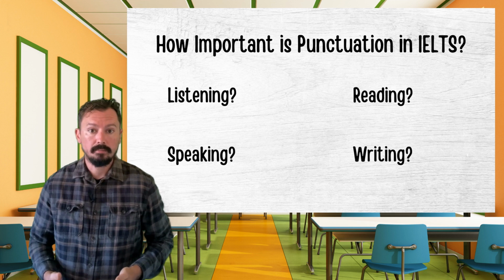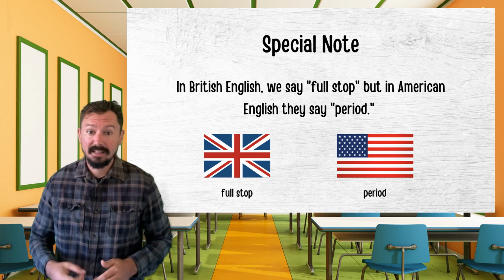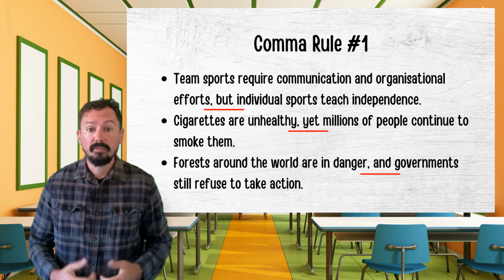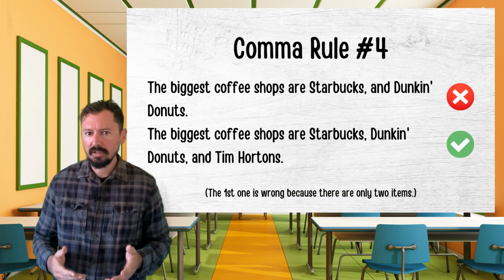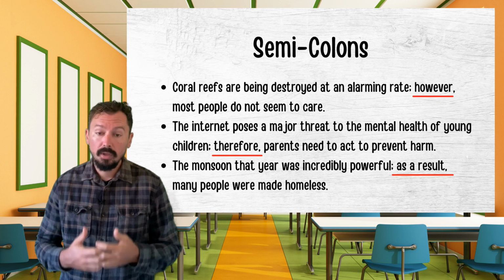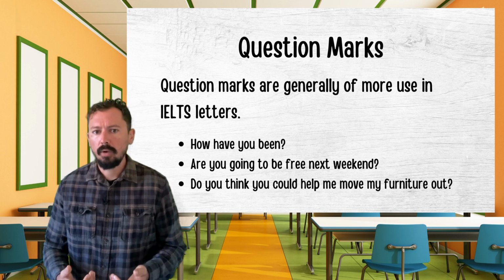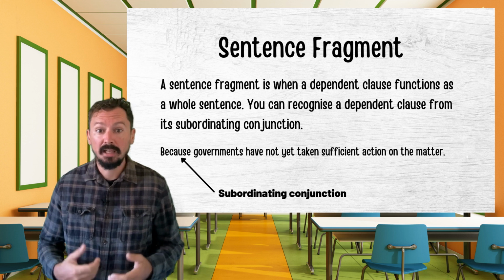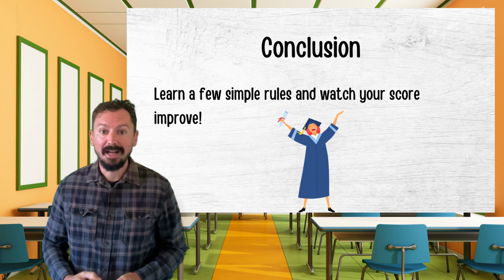How Important Is Punctuation for IELTS?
Punctuation tends to fill people with a sense of dread. Even native speakers of English struggle with it. However, is it really that difficult? Whilst mastering all the rules of punctuation may be a tough task, for IELTS you are only required to know the basics. Just knowing these fundamentals and avoiding big errors would be enough to let you score band 9.

In this video, I will explain why punctuation is important and then talk about the most important rules. I will guide you through the different uses for full stops, commas, semi-colons, question marks, and exclamation marks. I think you will be pleasantly surprised to find that it isn't as difficult as you would imagine.

If you don't want to watch the whole video, you can use this chapter guide to skip ahead to the relevant section. You might also find it a good way of skipping back to review something that you weren't 100% clear on.

00:00 Introduction
00:57 How Important is Punctuation in the IELTS Exam?
02:51 Full Stop (Period)
04:03 Commas
07:47 Semi-Colons
09:26 Other Punctuation Marks
11:28 Mistakes to Avoid
13:52 Conclusion

In this video, I mentioned two pages on my website. One was a guide to the Oxford comma, which you can find and the other was a guide to using commas

I also mentioned a study conducted by IELTS, which you can and I quoted from a book by Shelly Cornick, which you can download